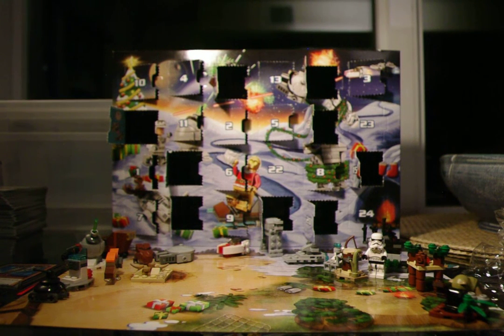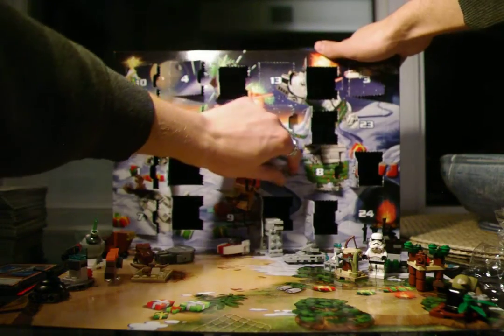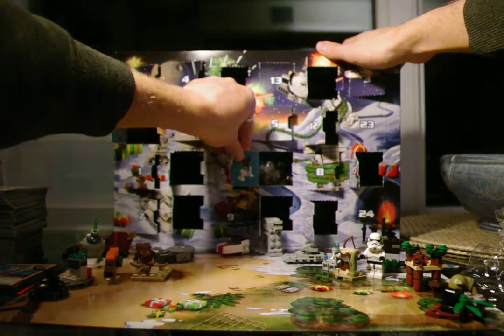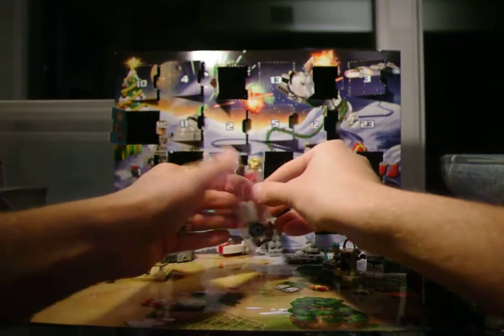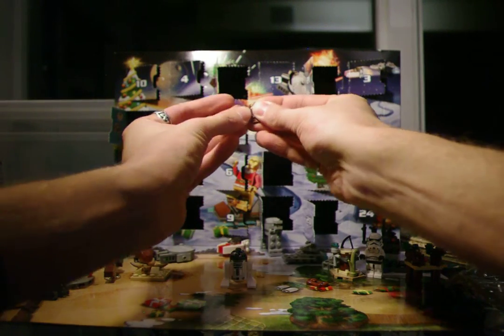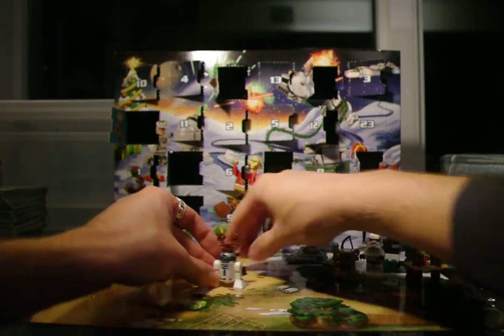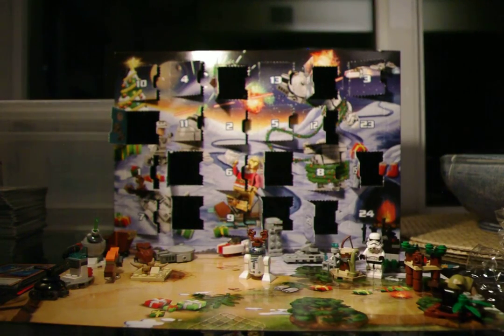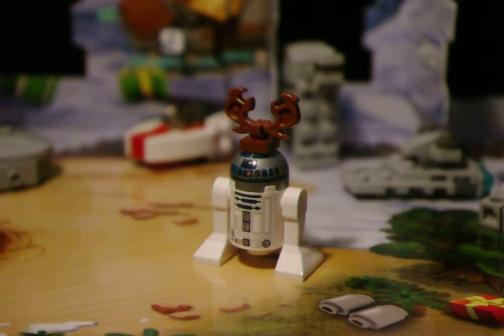Lego Star Wars Advent Calendar Dec 22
R2D2 with reindeer antlers!